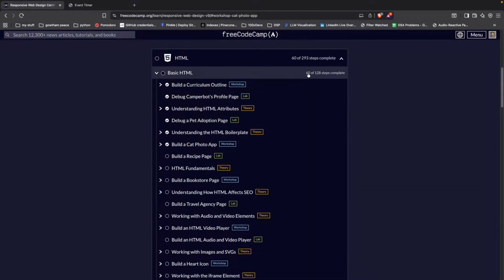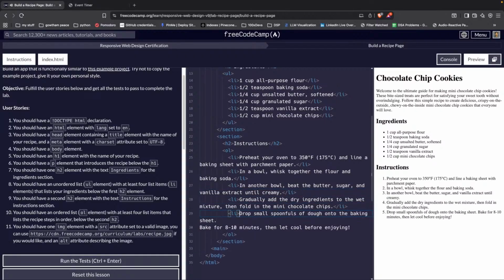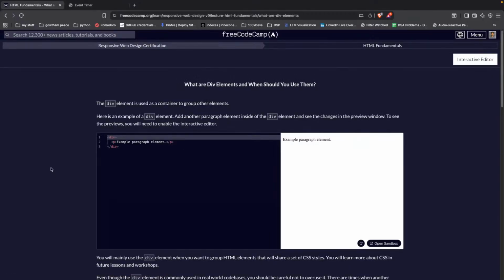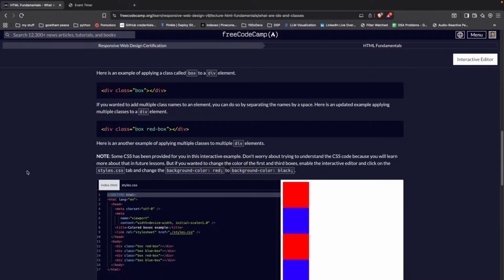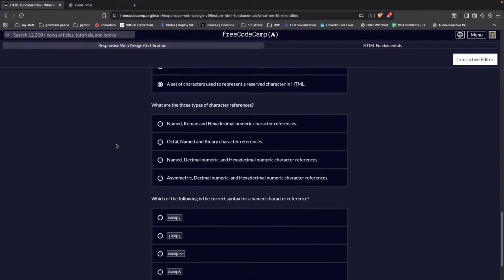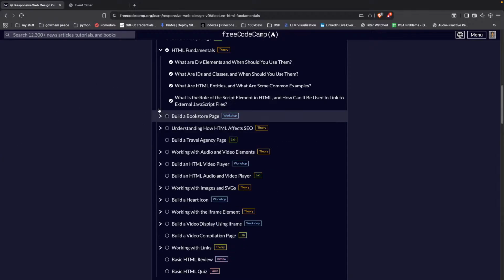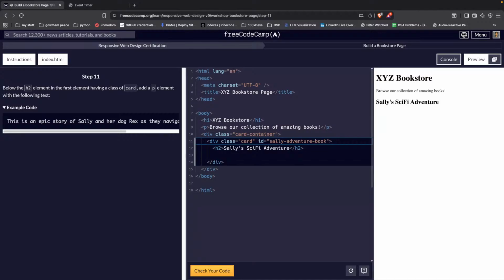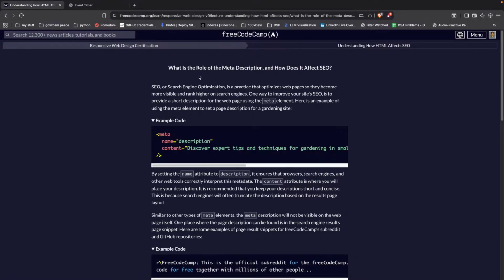Live Coding Freecodecamp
Live Coding Freecodecamp from Scratch